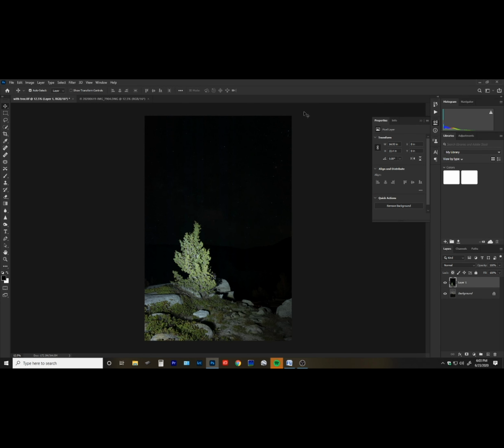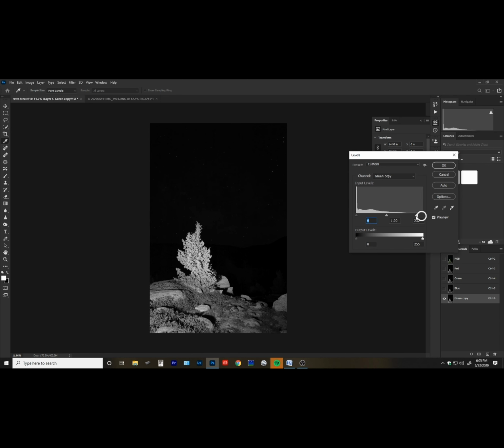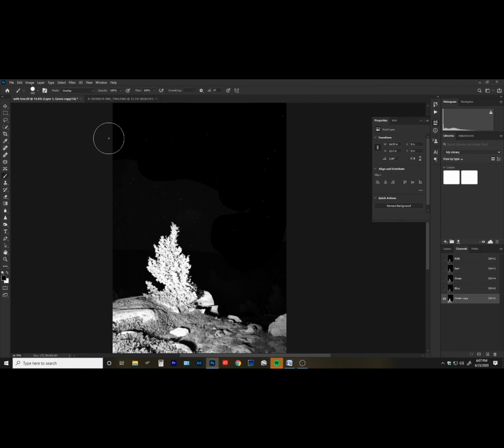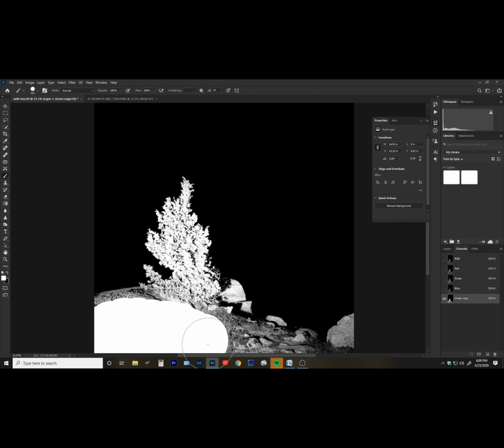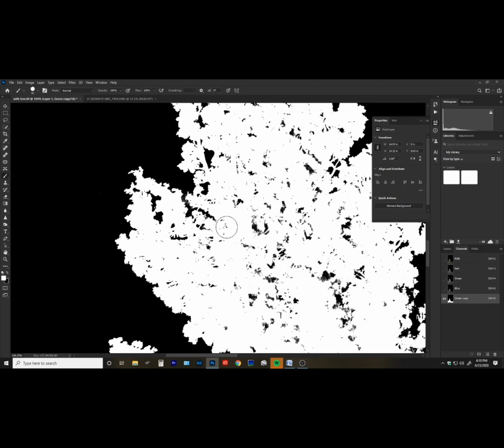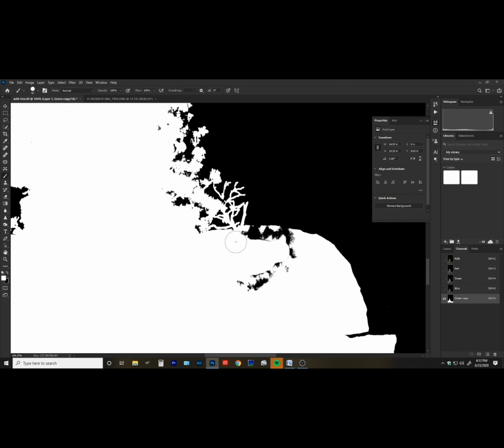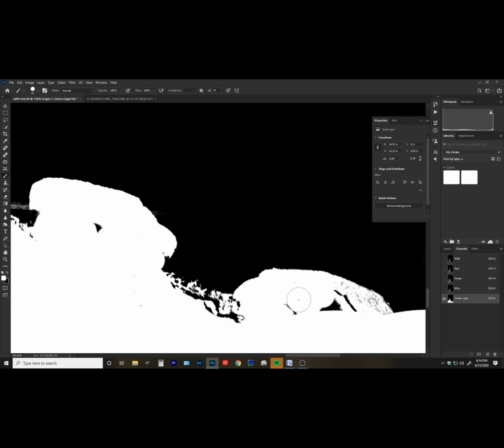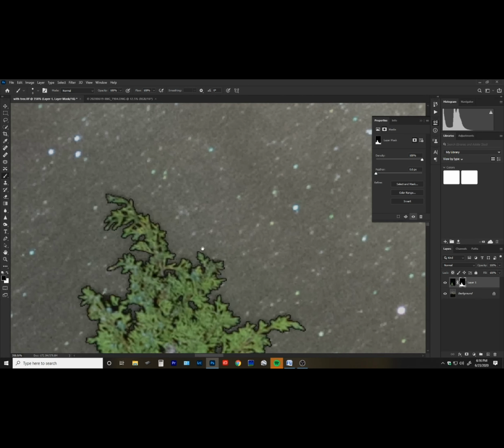How to make complex masks using channels.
So i made a video for a friend of mine who shoots the milky way with me.  He needed a video to help him make masks in photoshop.  I liked the video and decided to go ahead and share with everyone how using channels i create  complex masks.  In this example i am taking two photos of the exact same scene.  One image is exposed and focused on the sky while the other is focused and exposed for the foreground.  Using masks made in channels i blend the two for a very unique image of the milky way.  Your images will be different but the process is the same.